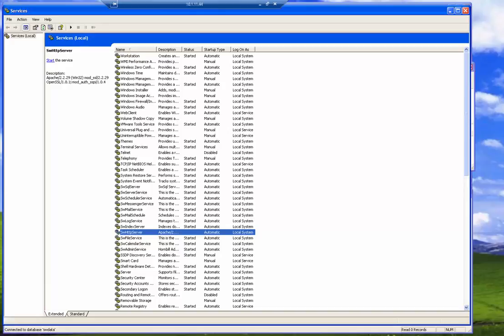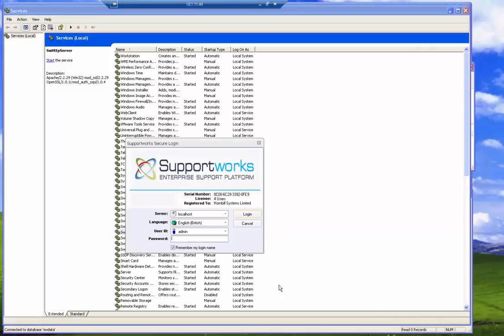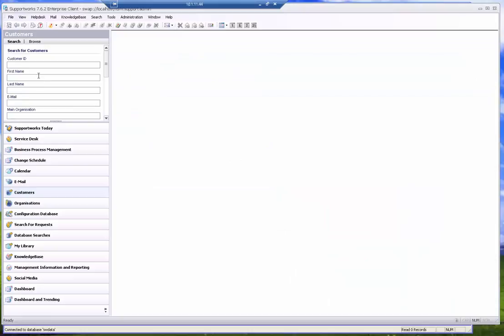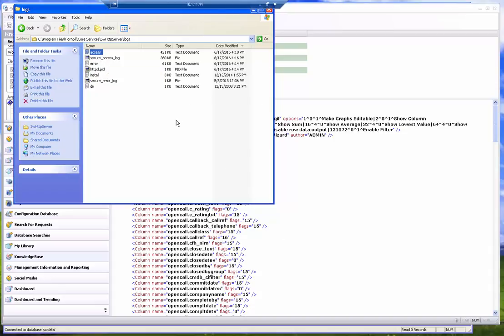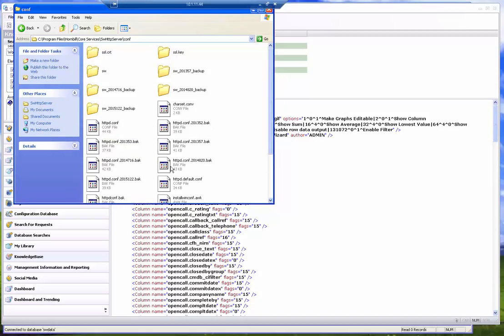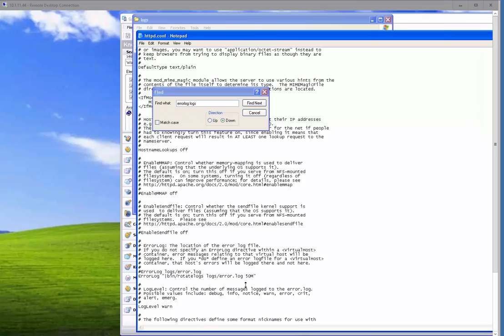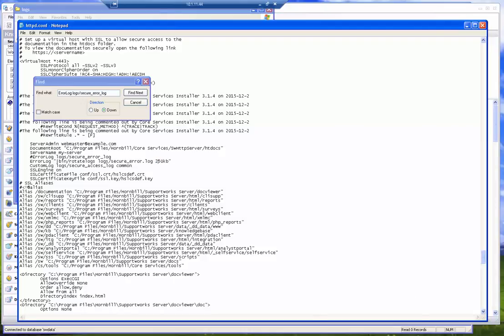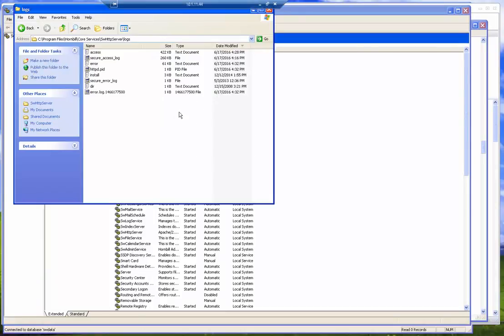How To Control the Size of Web Server Logs